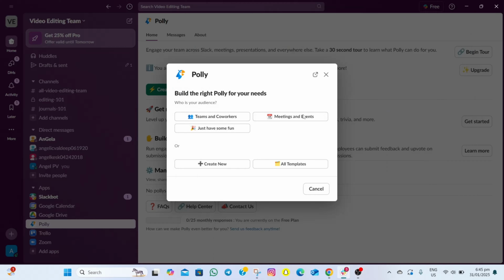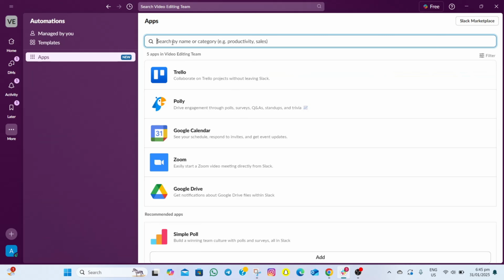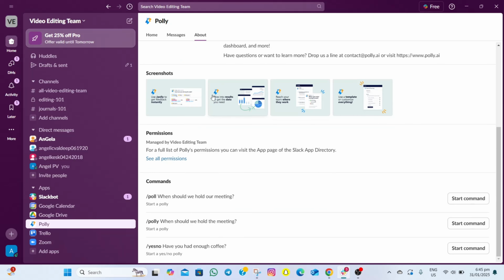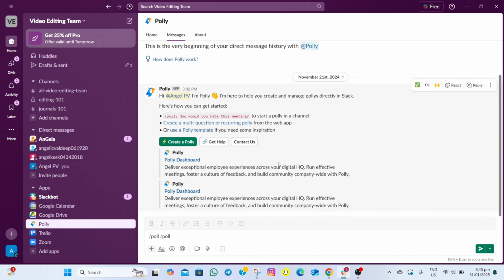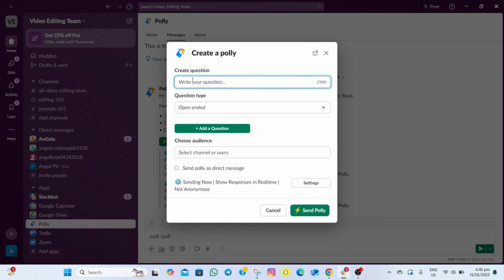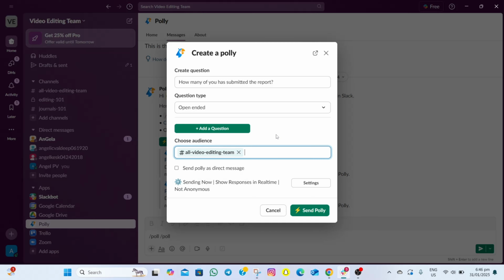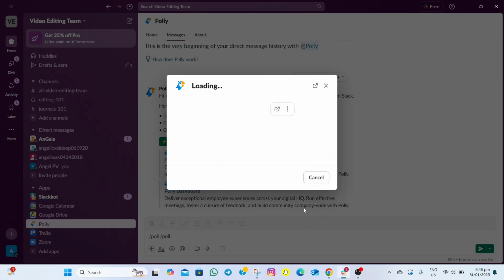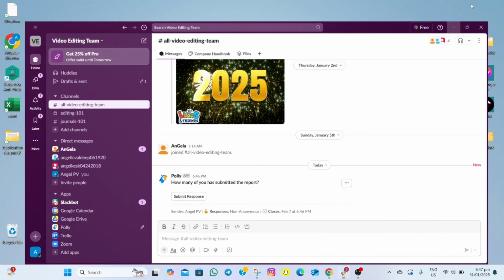How to Create a Poll in Slack Using Polly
How to Create a Poll in Slack Using Polly: Step-by-Step Guide

Want to gather quick feedback or opinions from your team? Follow these easy steps to create a poll in Slack using the Polly app.

📂 Set up Polly in Slack
1. Open your Slack workspace and click on the "Apps" button in the left sidebar.
2. Search for “Polly” in the search bar.
3. Click on the "Polly" app and select "Add to Slack."
4. Follow the prompts to install Polly and grant the necessary permissions for it to function.

📝 Create a poll using Polly
1. Once Polly is installed, go to any channel or direct message where you want to create the poll.
2. Type `/polly` in the message input field and hit "Enter."
3. Select "Create a Poll" from the options.
4. Enter your poll question and options. You can add multiple options by clicking "Add another option."
5. Click "Send" to publish the poll in the channel or direct message.

🔄 View poll results
1. After the poll is live, team members can vote by clicking on their preferred option.
2. Polly will automatically display the results in real-time, and you can track who has voted and how.

💡 Why create a poll using Polly in Slack?
Using Polly for polls in Slack is a fast and efficient way to collect opinions, feedback, and make decisions in your team. It helps keep everyone engaged and ensures quick responses for better collaboration.